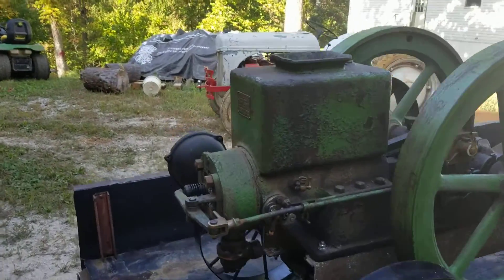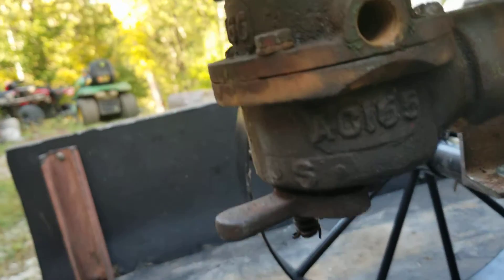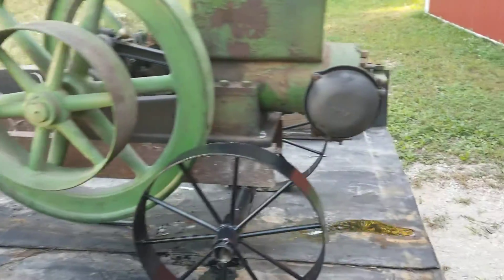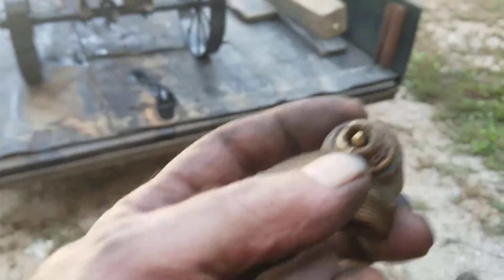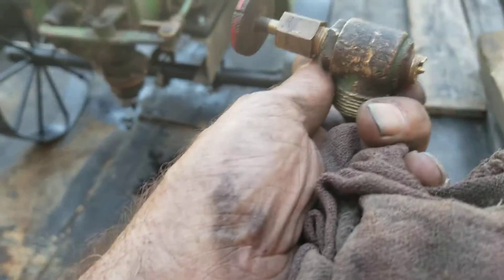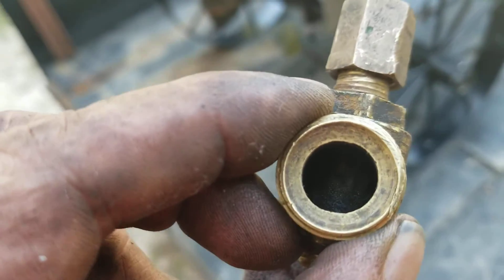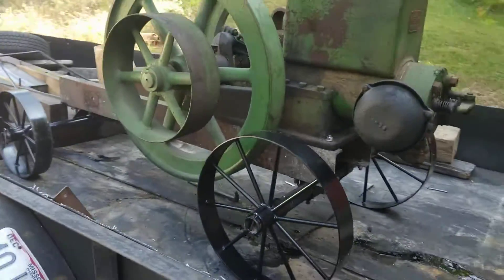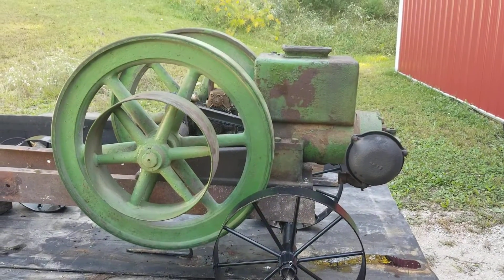5hp Lauson got new shoes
Got the modified Jim White cart under this today, and a vid picture of a fuel line issue..